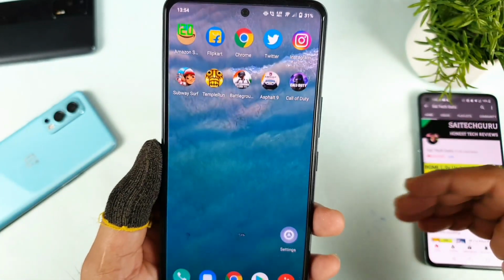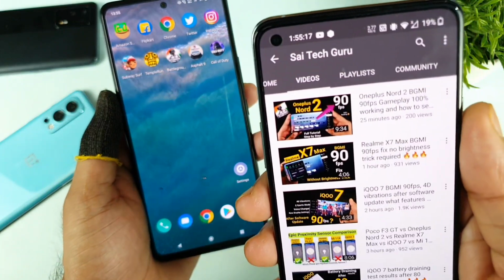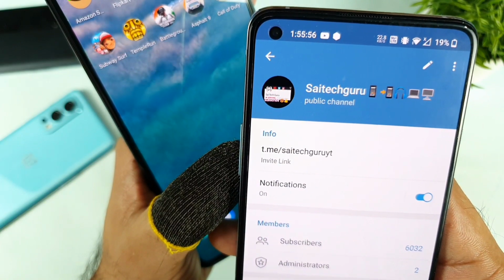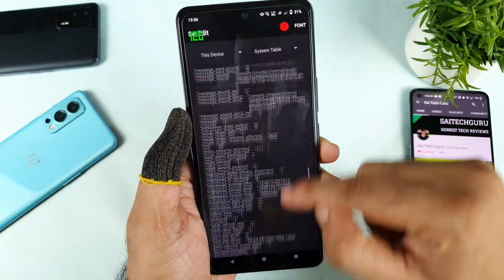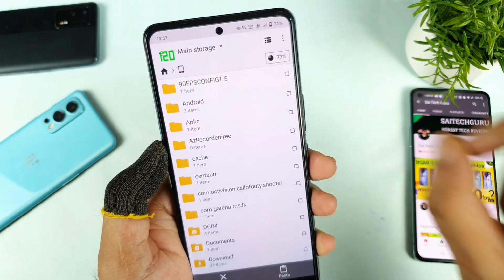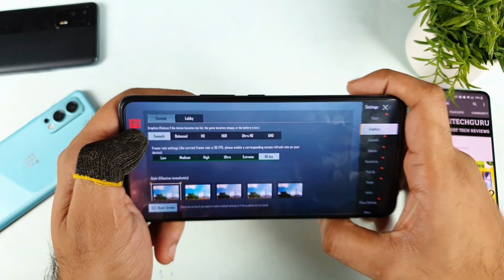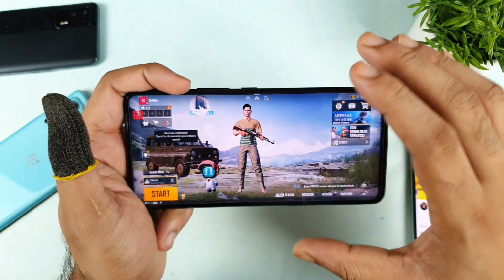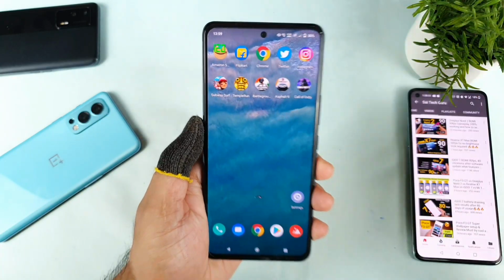iQOO 7 BGMI 90fps gameplay support test using all tricks will it work or not🔥🔥🔥